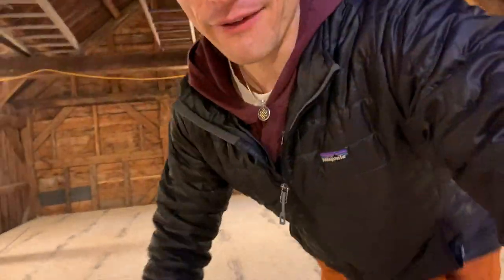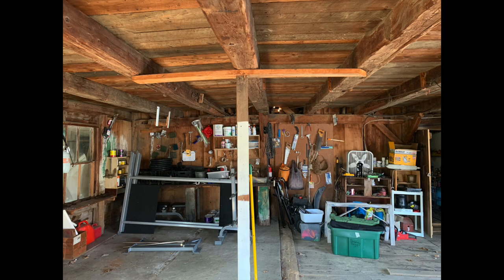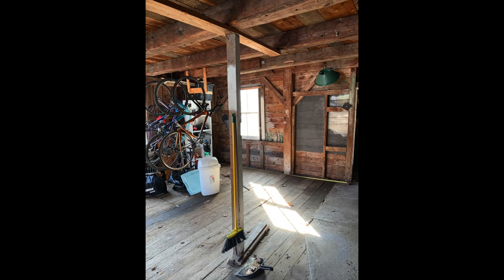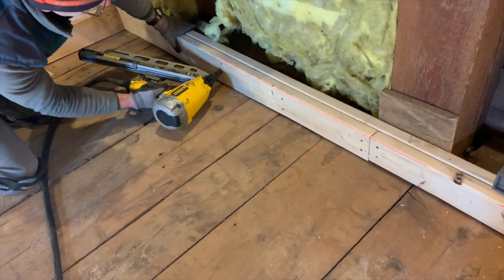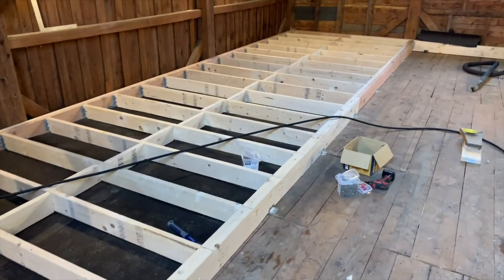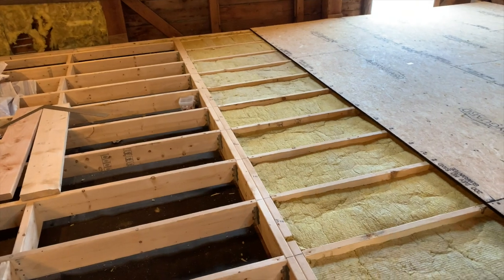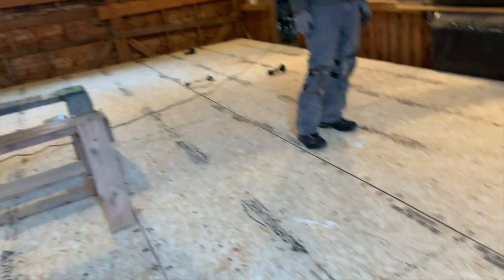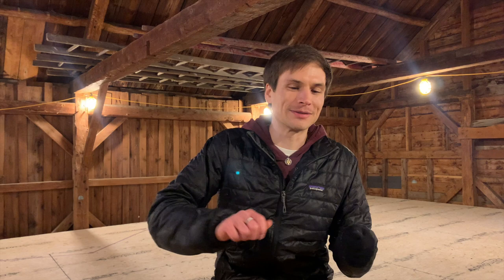100+ Year Old Barn Renovation | Reinforcing and Leveling the Floor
This is the first phase of our big barn renovation project! We plan to finish the  upstairs loft of our barn and turn it into a rock climbing wall and gym studio, but first we needed to make sure everything was sound and level. In this video we will go over how we created a new support beam, scribed and framed a new floor, and how we insulated. Hope you enjoy!